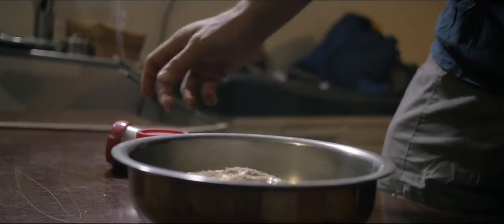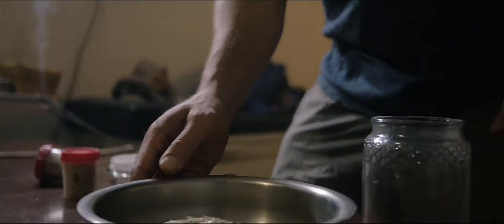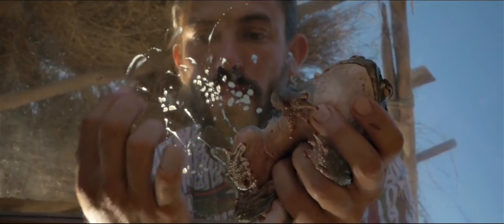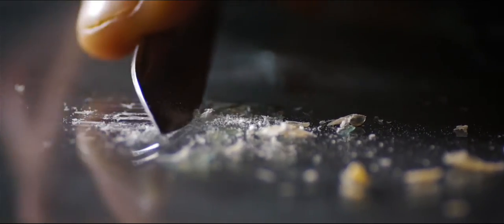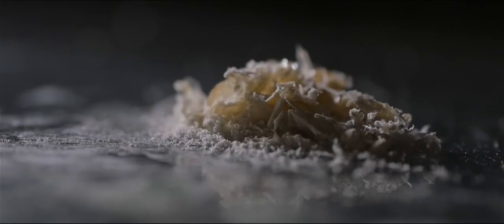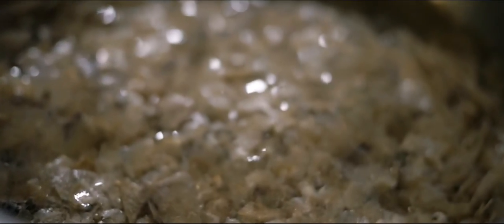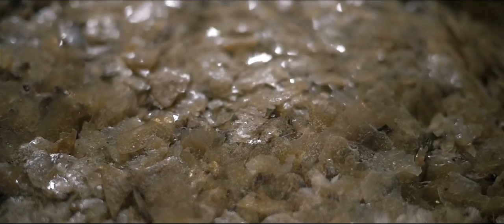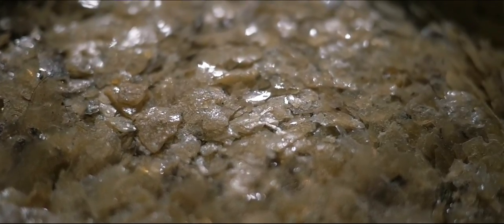Shamans of The Global Village Episode 1: Excerpt - How We Collect The Medicine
Shamans of the Global Village is a documentary series on indigenous entheogenic medicines and the modern shamanic resurgence.

Created by Rak Razam and Niles Heckman.